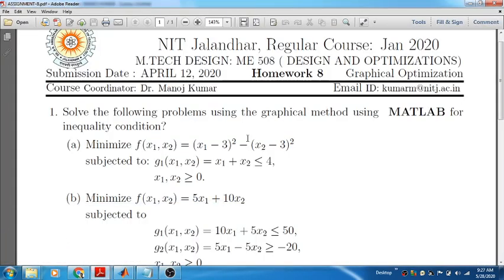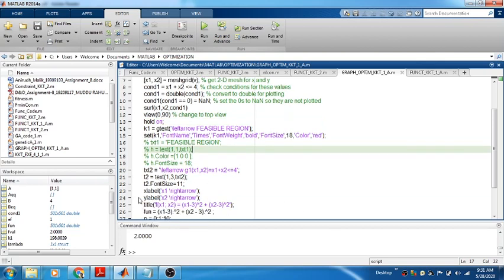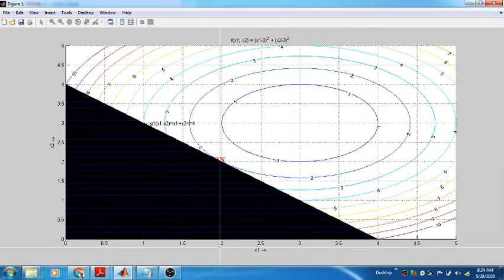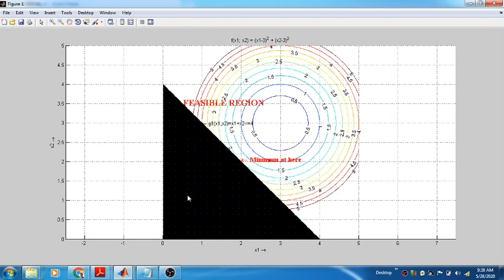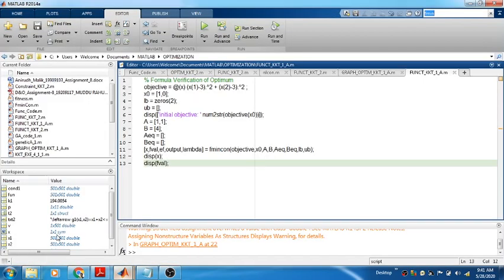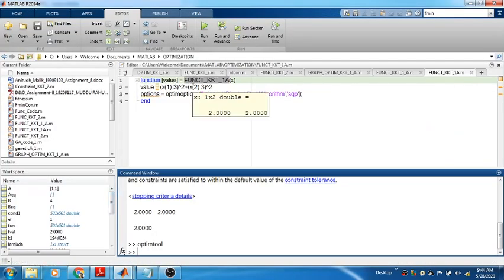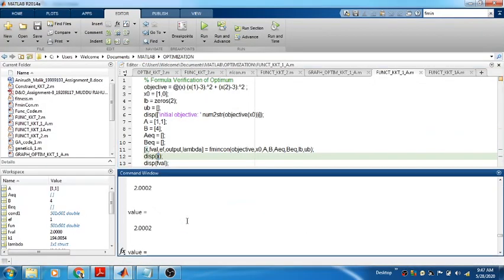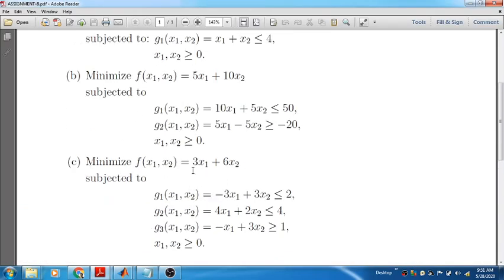MATLAB: OPTIMIZATION (Nonlinear Equations) with linear constraints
Optimization Toolbox  provides functions for finding parameters that minimize or maximize objectives while satisfying constraints. The toolbox includes solvers for linear programming (LP), mixed-integer linear programming (MILP), quadratic programming (QP), nonlinear programming (NLP), constrained linear least squares, nonlinear least squares, and nonlinear equations. You can define your optimization problem with functions and matrices or by specifying variable expressions that reflect the underlying mathematics.